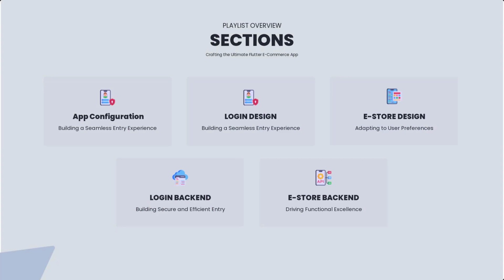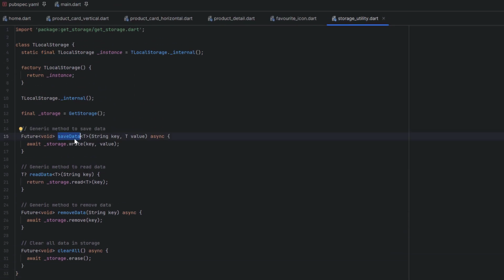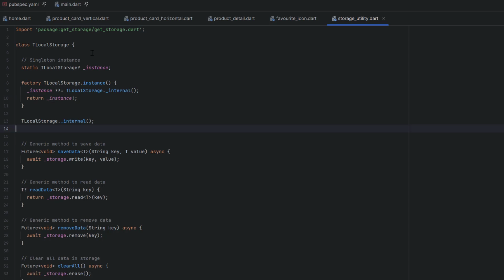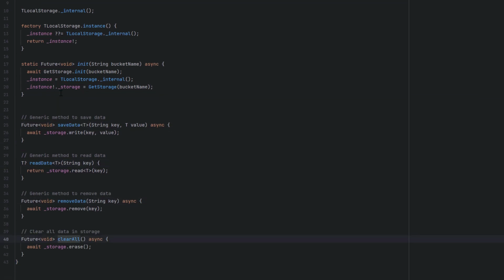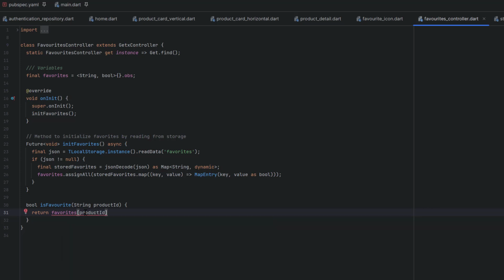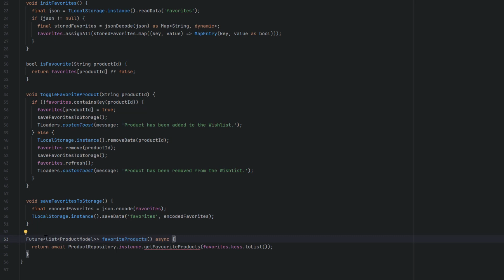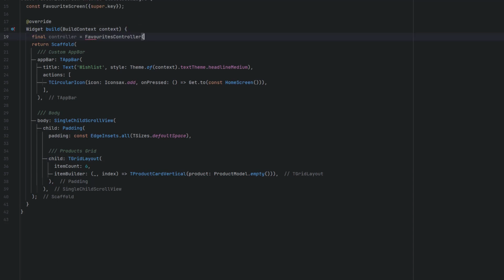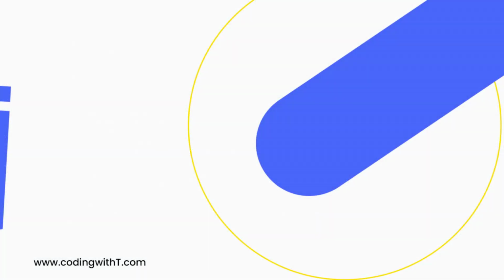Everything You Need To Know About Flutter Favorite using local storage and firebase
In this tutorial we will learn how to toggle a favorite icon button, store product IDs in local storage using shared preferences (Getx), and dynamically retrieve product details from Firebase—all tailored to individual users.

🚨 Important Note About Dummy Data 🚨

The dummy data was for demo purposes only. Manage all your data via the Admin Panel—check out the tutorials in this playlist and the Admin Panel playlist for guidance!

CHAPTERS
00:00 Introduction
00:11 Video Overview
02:00 Playlist Overview
04:55  Create instance for Favorite Controller
05:30 Create Storage Utility class for Getx Local Storage
06:03 How Local Storage Works
08:04 How to store data of specific user in local storage
14:24 Create a favorite controller
22:11 Get product data from Firebase database
24:08 Create Toggleable Favorite Icon
26:25 Display Products using future builder in Wishlist screen

Description:

In this in-depth Flutter tutorial by Coding with T, discover the ultimate guide to creating a personalized Wishlist feature. Learn how to toggle a favorite icon button, store product IDs in local storage using shared preferences (Getx), and dynamically retrieve product details from Firebase—all tailored to individual users. Whether you're a Flutter enthusiast or a seasoned developer, this tutorial promises to elevate your app's user experience.

👩‍💻 What You'll Learn:

✔️ Toggle favorite icon buttons in Flutter for an engaging user experience.
✔️ Utilize shared preferences in Getx to create personalized local storage buckets for each user.
✔️ Efficiently store and retrieve product IDs in local storage, enhancing the Wishlist functionality.
✔️ Dynamically fetch and display personalized product details from Firebase using FutureBuilder.

🌟 Why Watch?
Whether you're optimizing your existing Flutter app or starting a new one, this tutorial provides actionable insights for creating a personalized Wishlist feature with local storage and Firebase integration.